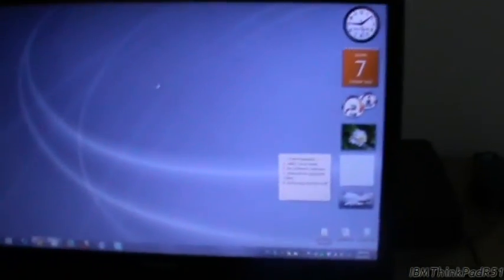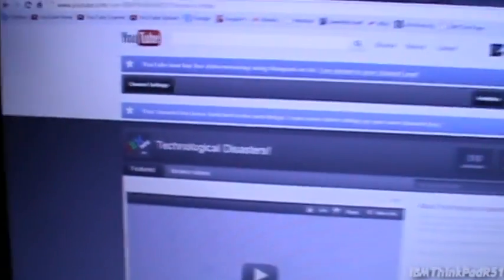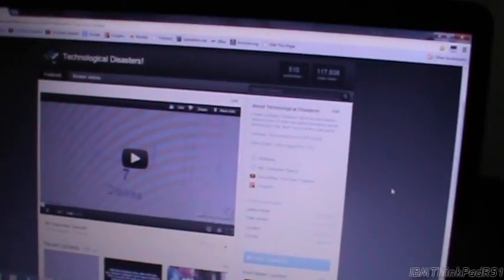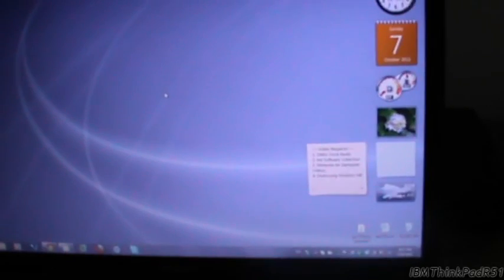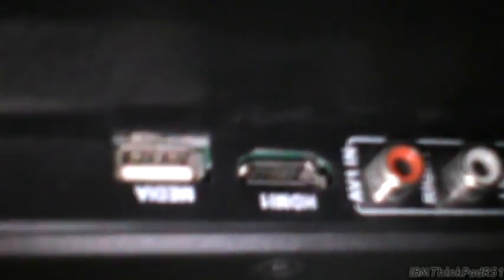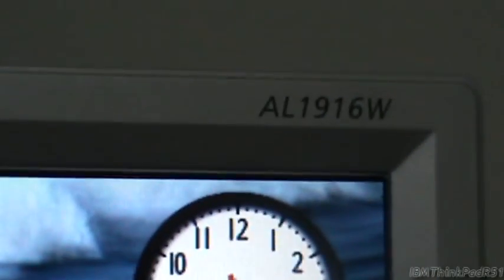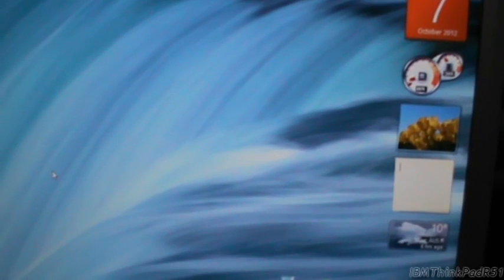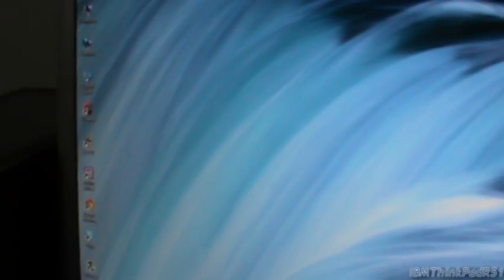General Updates - October 7 2012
Well, it looks like the majority of people like the new Graphite version of the theme, rather than the blue one, so I'm going to use the Graphite one. I'm not taking any more votes, so if you say which one you want, it'll be ignored. Thank you.

This video is way too long, I don''t blame you for not watching all of it.

Anyway, this is just a not so quick updates video about some stuff going on. Enjoy.